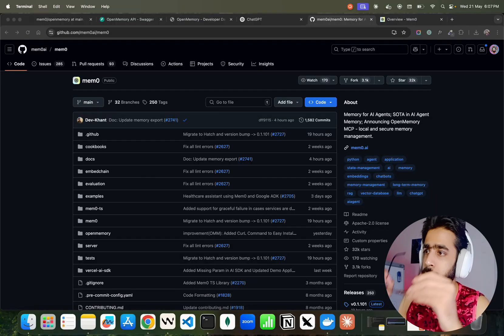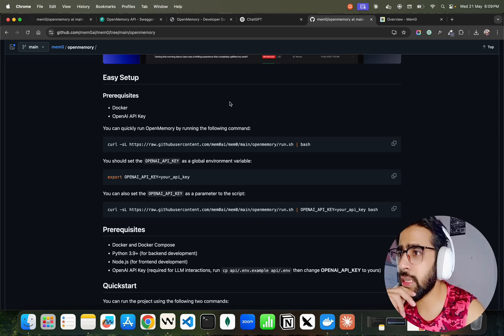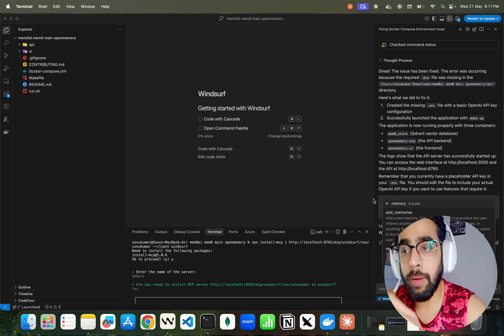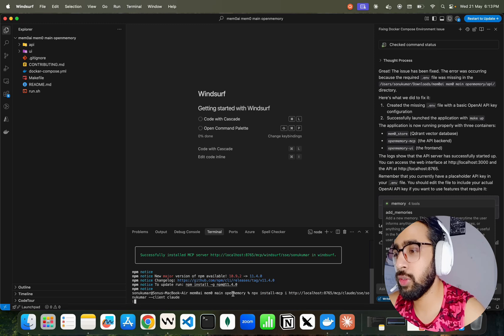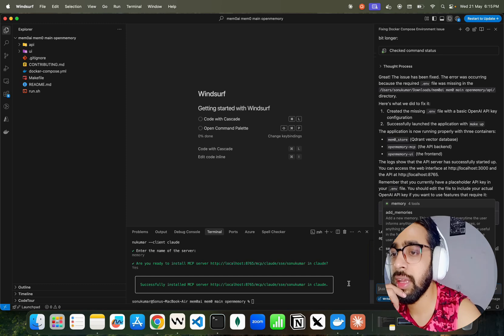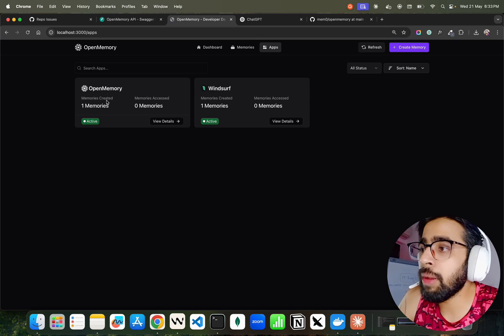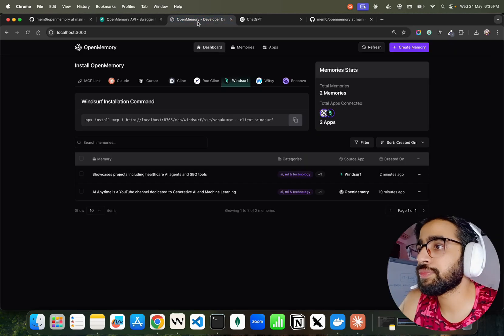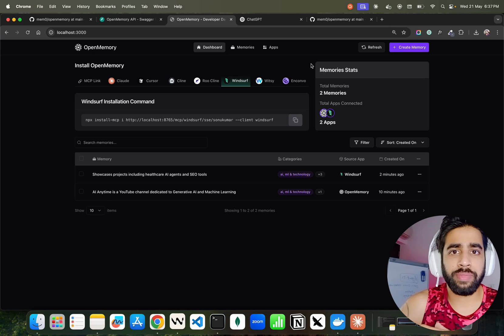19 - OpenMemory MCP: Secure and Local Memory for AI Agents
In this video, I dive deep into Memory for AI Agents and explore the current SOTA in AI Agent Memory. I’m introducing OpenMemory MCP – a local, secure memory management layer designed to give developers full control.

OpenMemory is your personal memory layer for LLMs – private, portable, and open-source. Your memories live locally, not in the cloud, so your data stays yours. Build smarter, more personalized AI agents without sacrificing privacy or performance.

🔍 Research Highlights:
1. +26% accuracy over OpenAI Memory on the LOCOMO benchmark

2. 91% faster responses than full-context retrieval

3. 90% lower token usage, keeping things fast and cost-effective

This is part of the MCP Playlist – a series focused on MCP.

🧠 Got thoughts or questions? Hit the comments

UPI: sonu1000raw@ybl